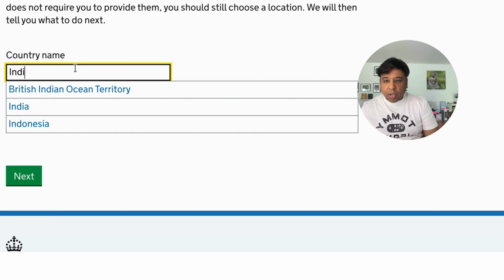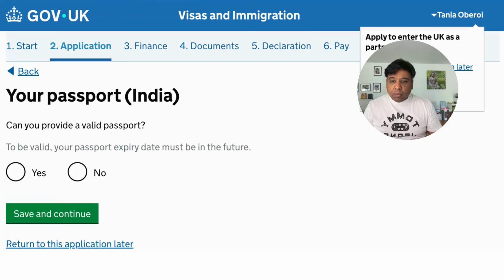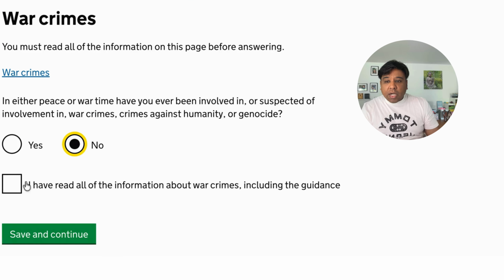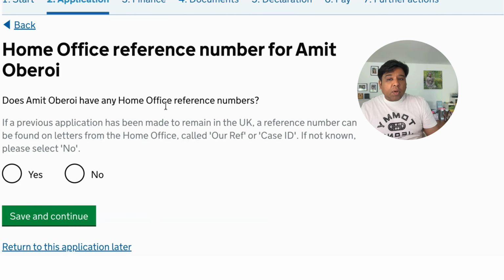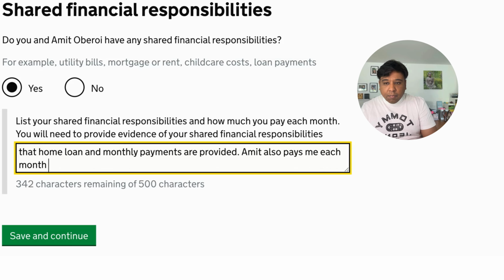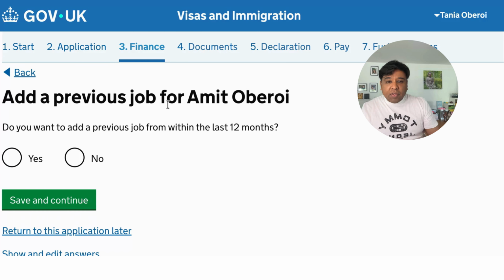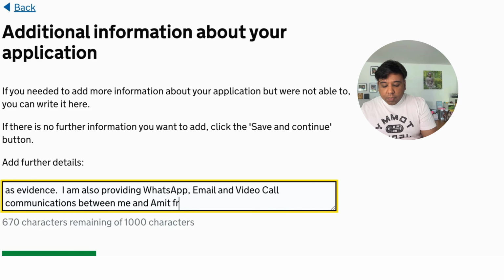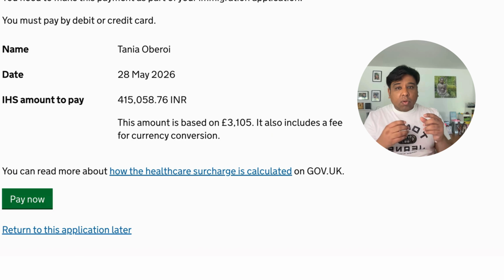How to Apply for UK Spouse Visa 2026 Outside the UK: Step by Step Guide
Applying for a UK Spouse Visa from outside the UK can be confusing, particularly when you need to meet strict requirements relating to your relationship, finances, accommodation and supporting documents.

In this step-by-step guide, Sarvesh Saxena takes you through the UK Spouse Visa application process from start to finish, including completing the online application, answering the application questions, preparing your supporting documents, uploading evidence and attending your biometrics appointment.

This guide is for applicants applying from outside the UK under Appendix FM as the spouse, husband, wife, civil partner or unmarried partner of a British citizen or person who is settled in the UK.

It may be useful whether you are applying from India, Pakistan, Bangladesh, Vietnam, the UAE, Nigeria or elsewhere outside the UK.

In this video, I cover:

Chapters

00:00  Introduction to UK Spouse Visa
00:35  Starting the Online Application Step-by-Step
01:18  Name Changes, Marriage Details & Personal Information
02:00  Address History & Current Living Arrangements
04:30  Passport Details & Travel History
05:00  English Language Requirement
06:05  Family Details & Sponsor Information
08:25 Arranged Marriage & Long-Distance Relationships
11:15 Shared Finances & Property Evidence
14:10 Accommodation Requirement
16:45 2026 Financial Requirement (£29,000 Threshold)
17:35 Employment Evidence & Savings
21:25 Cover Letter & Relationship Tips
23:25 Mandatory Documents Checklist
26:05 Immigration Health Surcharge (IHS)
27:00 Booking Biometrics Appointment & Final Tips

Top Tip
Most UK spouse visa refusals happen because applicants fail to provide clear financial evidence, genuine ongoing relationship documents, or properly organised supporting documents. A well-prepared application with correct evidence significantly improves the chances of approval.

Financial Requirement
Cash savings can be used alongside qualifying income to meet the £29,000 Minimum Income Requirement where the applicant falls short, subject to the applicable Immigration Rules and calculation.

If the applicant already meets the MIR through qualifying income, savings are not required to meet the threshold, but may still be disclosed where the application asks for details of cash savings.

Official GOV.UK Guidance & Links
Apply for Spouse Visa Outside the UK:

⚠️ Important Information
This video relates to spouse visa applications made from outside the UK under Appendix FM. Requirements may differ for in-country spouse applications, fiancé visas, unmarried partner visas, or applications involving exceptional circumstances.

Regulatory Disclosure
Sarvesh Saxena is a Member of the Bar of England & Wales and authorised to provide unreserved legal services only. No Rights of Audience.

🎬 Creator Tool